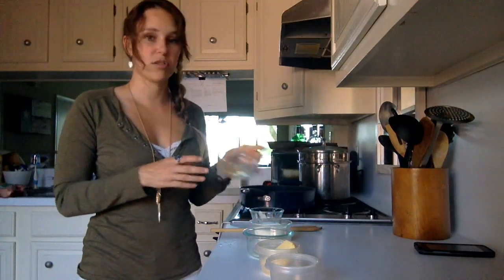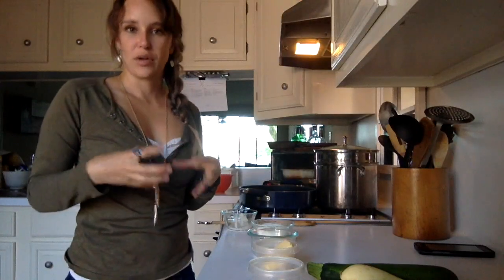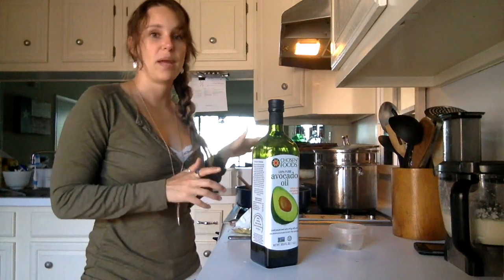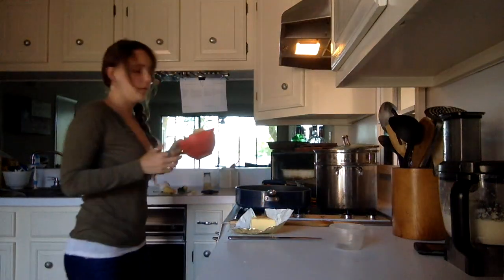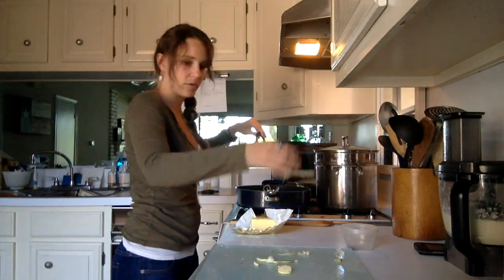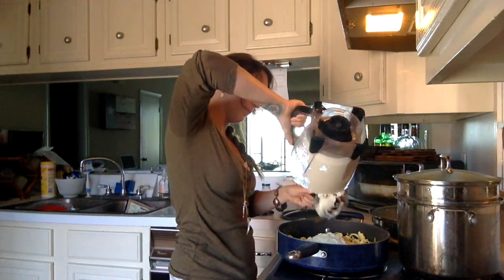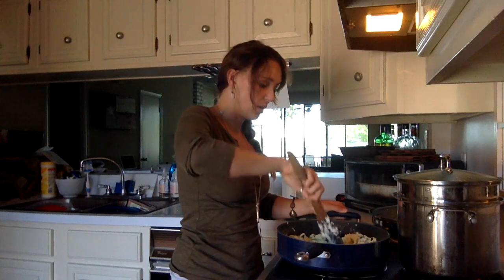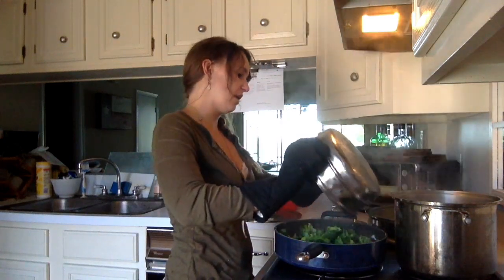Cauliflower Alfredo Sauce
I am always looking to try new things and i LOOOVE me some pasta it can be really challenging when on a low carb ketogenic diet and when everyone asks what i eat, i get the oh but i cant do dairy! so here is a dairy free option for you pasta loving peeps! So here it is How to make Cauliflower Alfredo Sauce, bonus points... with zoodles its gluten free as well